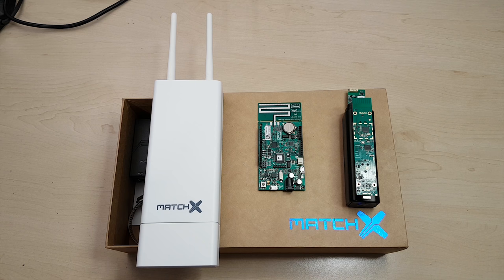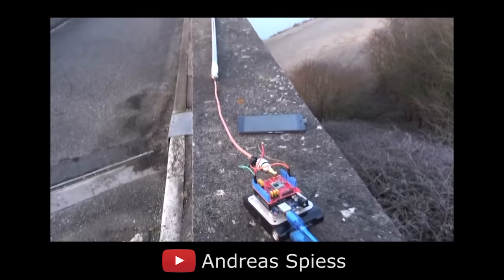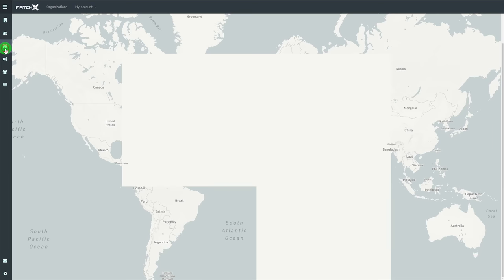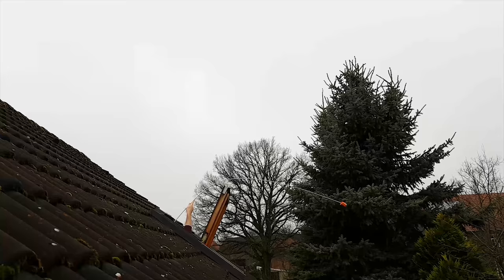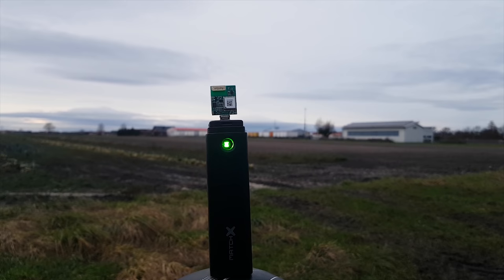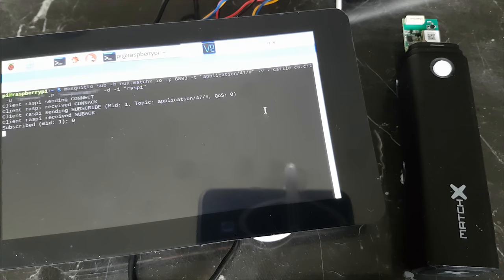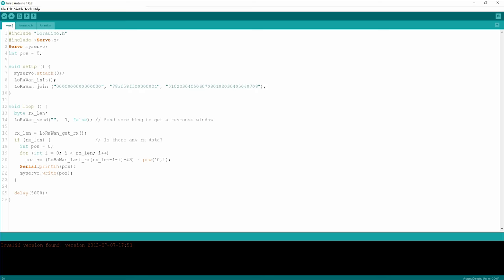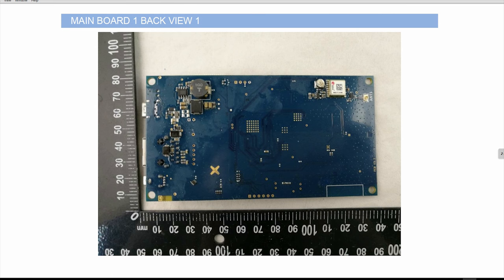LoraWAN: Extremely long range, low power wireless communication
In this video I am installing and testing out new products They are supposed to connect LoRa compatible IoT devices with an incredible range AND low power consumption.
[spoiler]And they do![/spoiler]